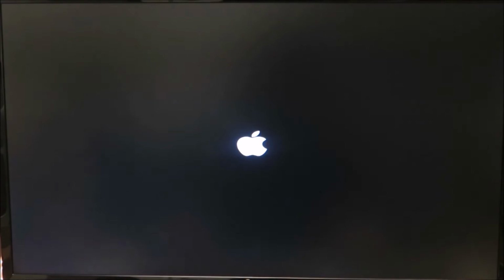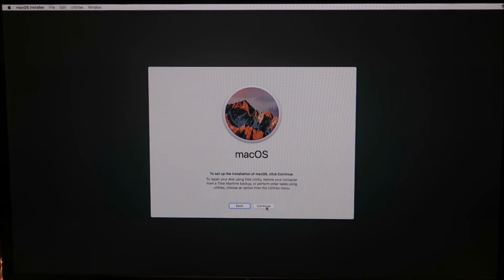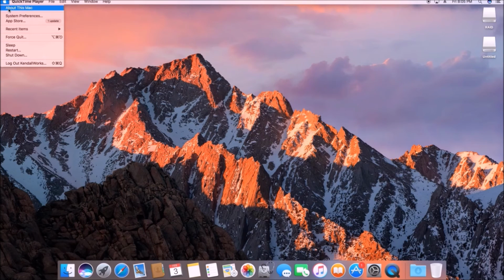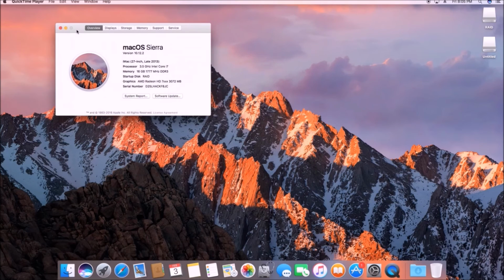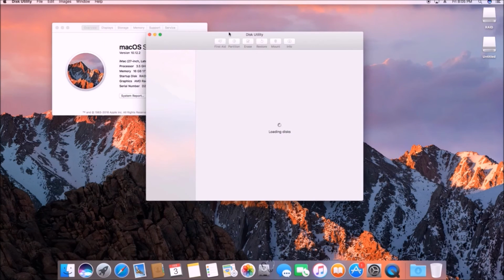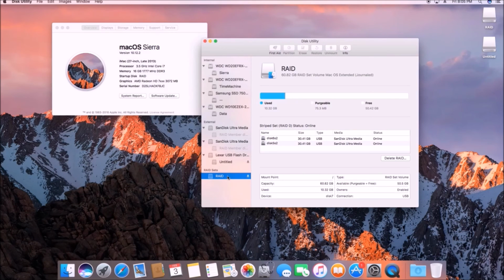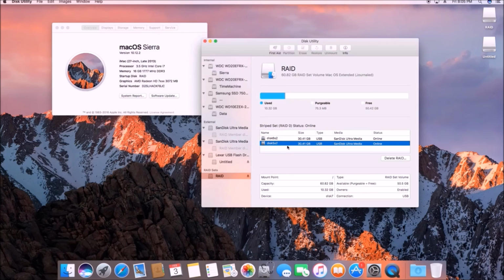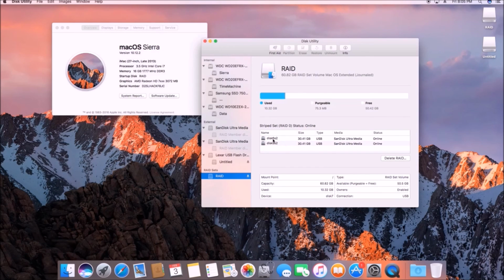Hackintosh booting into USB Raid 0, Does it boot? Of course!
Quick video showing you that two USB thumb drives in Raid 0 work just fine as a boot drive for my Sierra Hackintosh.  What can't this PC do?

Look at my previous video on how I converted my two USB thumb drives into a raid array.

My Hardware:
Asus Z87-a motherboard
I7-4770K Processor
16GB Hyperx Memory
R9 280x video card
(2) SanDisk USB Thumb Drives in Raid 0
Saitek Keyboard
Generic Mouse
LG 22" 1080p monitor & a Samsung 32" LCD TV

Everything within OSX works, including Siri.